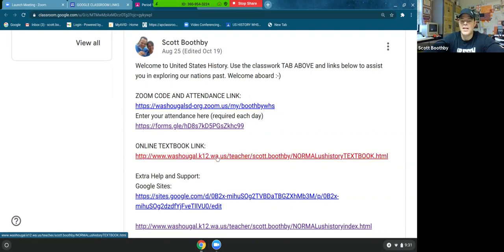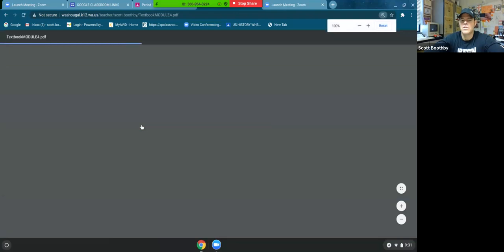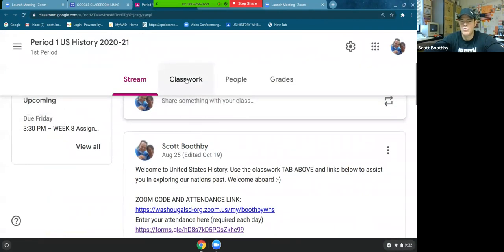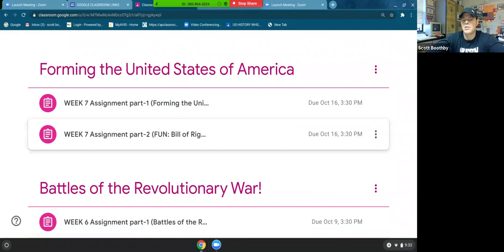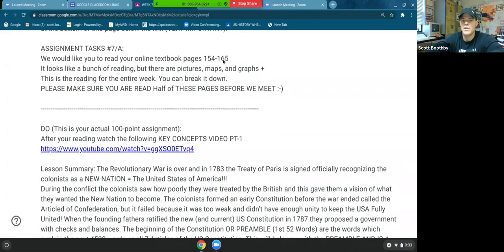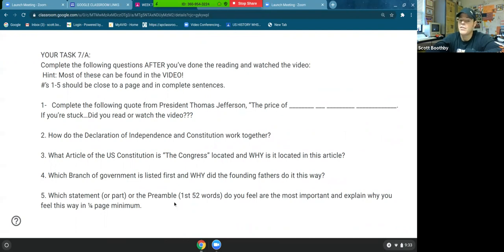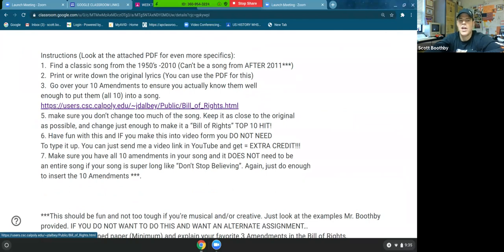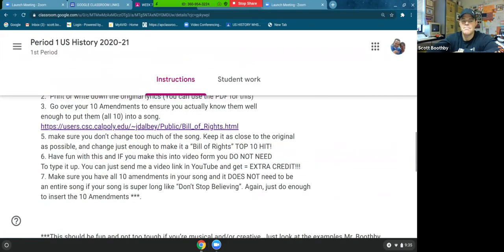Google How To Tutorial with Mr. Boothby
This is a video created for parents and students to show them how to navigate and use the Google Classroom and web resources as we work to help the online during Covid-19.